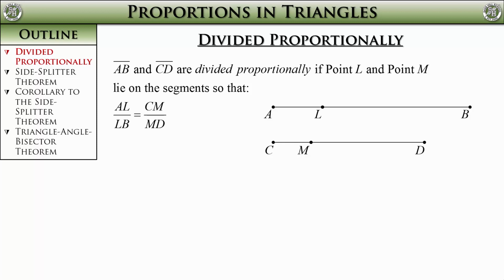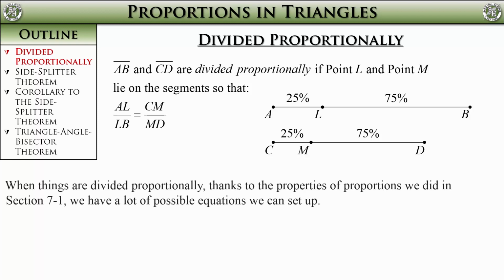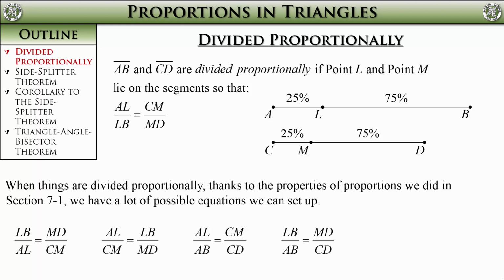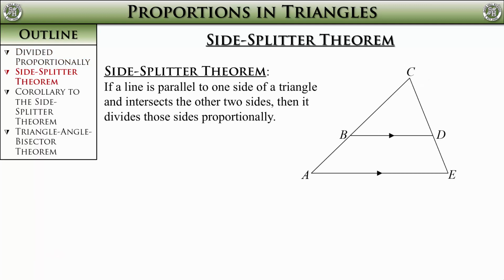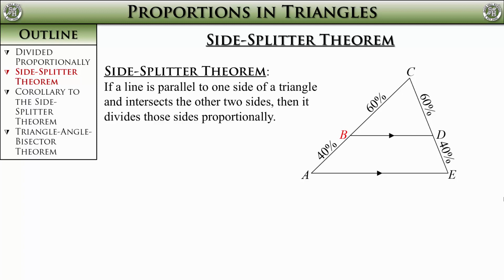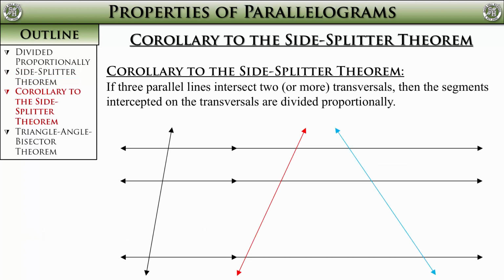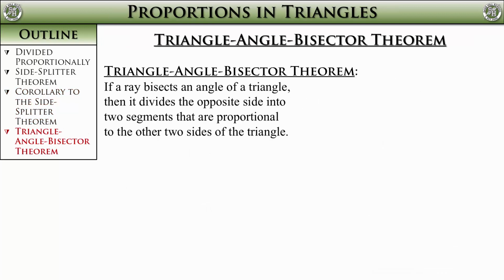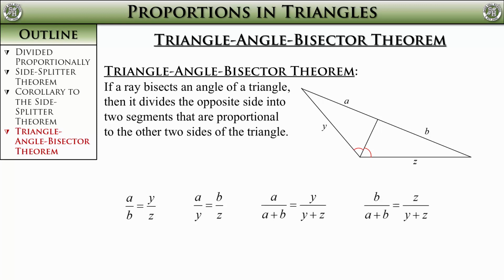Geometry, Section 7-5 -- Proportions in Triangles